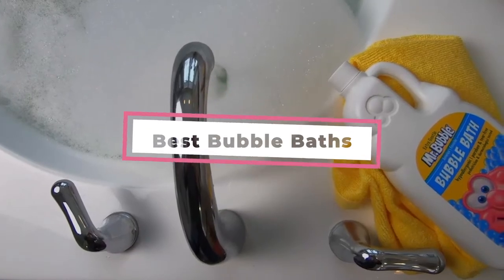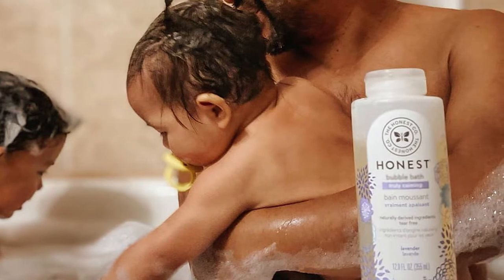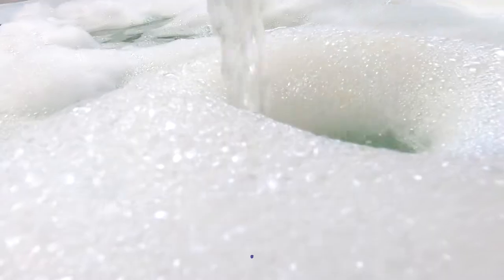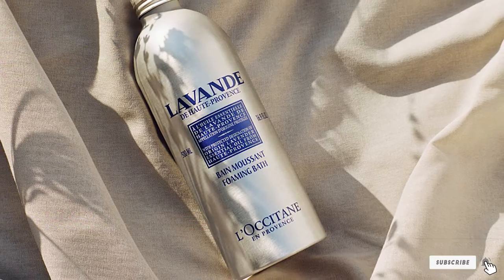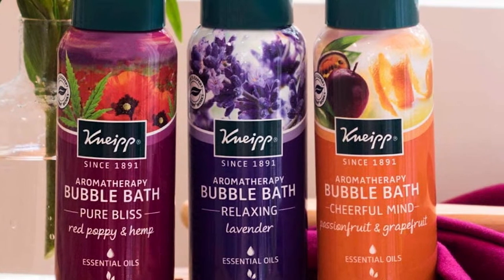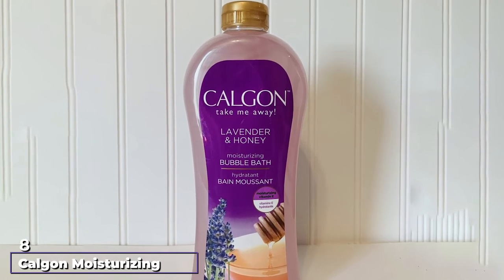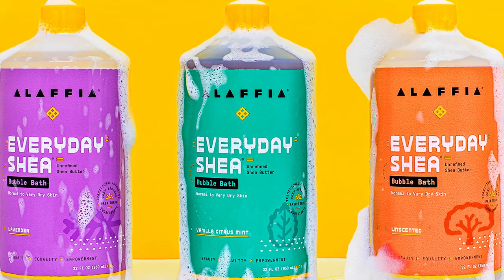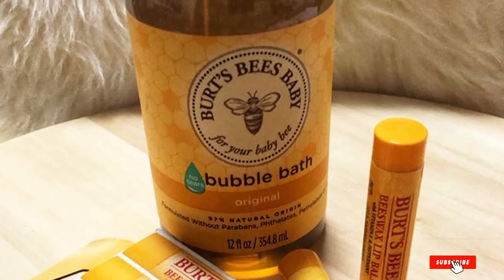Bubble Bath : Amazing Bubble Baths On The Market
You Can Get Those From Here:

1 . Honest Truly Calm Lavender Bubble Bath
2 . Solimo Lavender Bubble Bath
3 . Mr Bubble Gentle Bubble Bath
4 . L’Occitane Relaxing & Foaming Lavender Bubble Bath
5 . Deep Steep Bubble Bath
6 . Kneipp Passionfruit and Grapefruit Bubble Bath
7 . Lavender Hybrid Bubble Bath
8 . Calgon Moisturizing Bubble Bath
9 . Alaffia Shea Vanilla Citrus Bubble Bath
10 . Burt's Bees Baby Original Bubble Bath